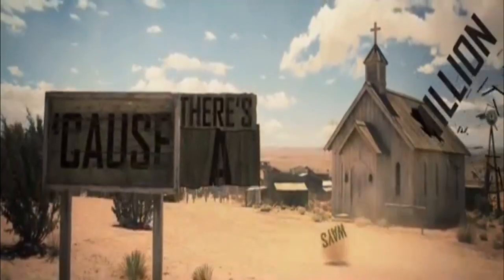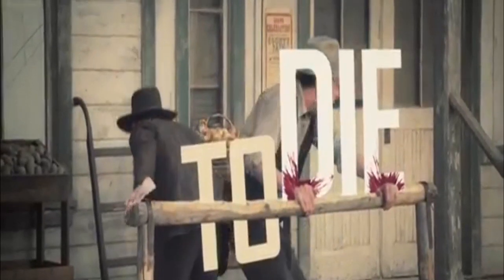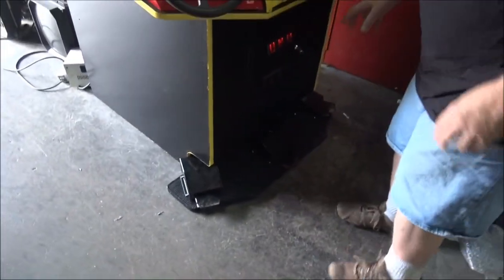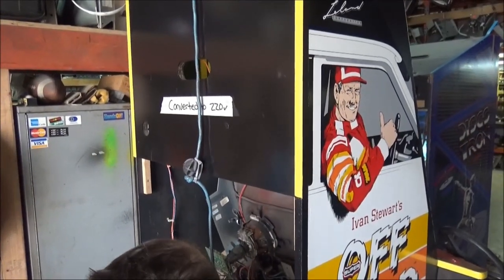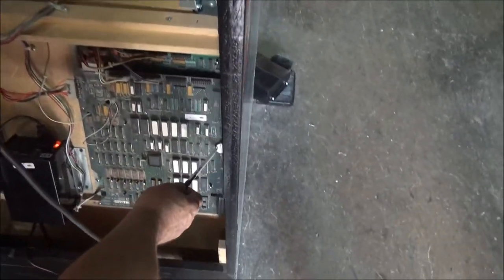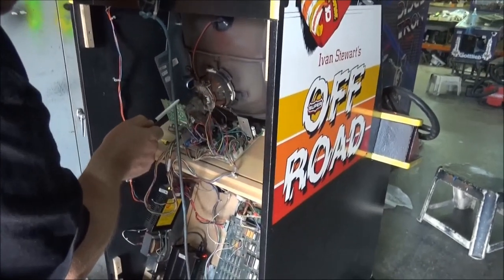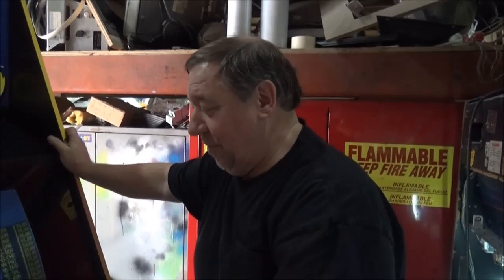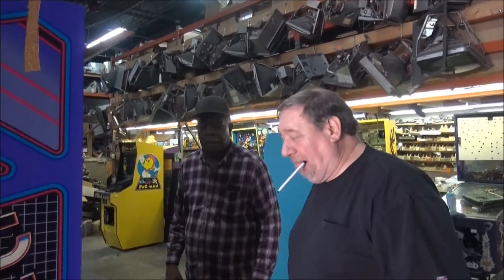#785 Cinematronics/Leland IVAN STEWART SUPER OFF ROAD Arcade Video Game - TNT Amusements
Our 31st Super Off Road we have sold!  And this one is just as nice as the other 30!!  Take a look at how it looks now...and it is getting shipped overseas, so we have installed a step up transformer...our customer will just have to simply plug it in upon arrival!!